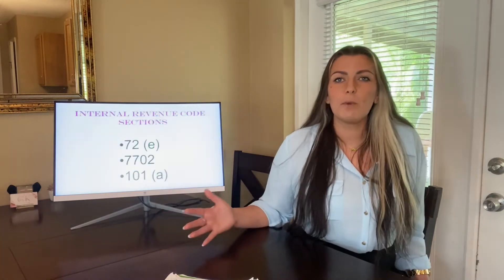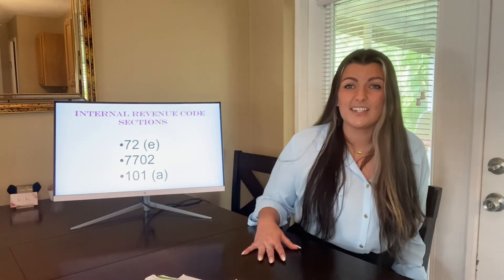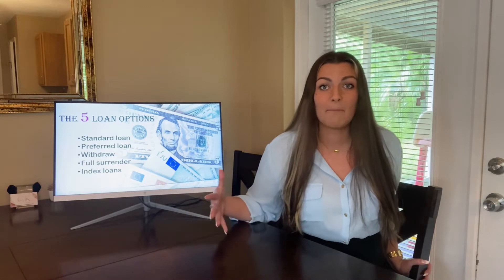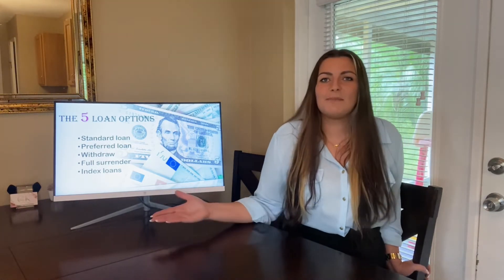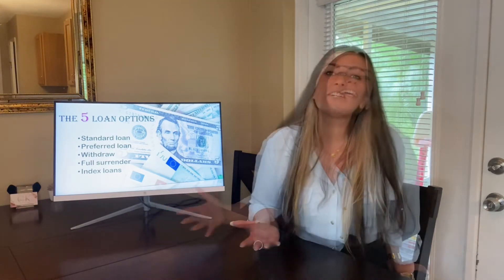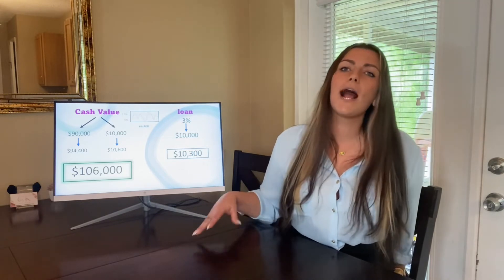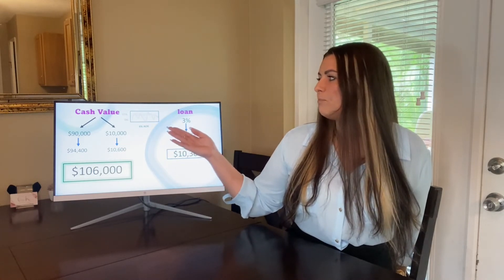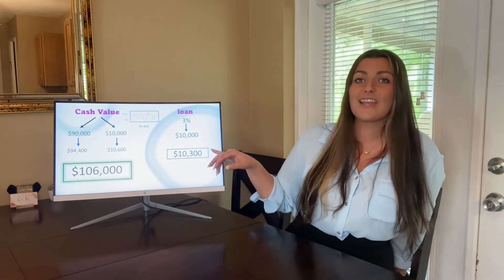How IUL index loan works || Rova Life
In this video you will learn how Index loans work in an IUL insurance policy. I will go over the different loan options and how an index loan is used for infinite banking